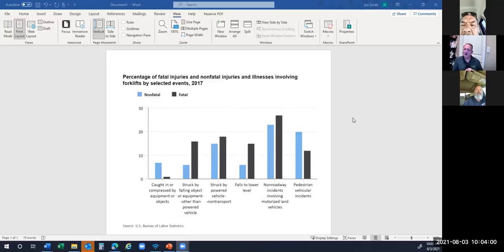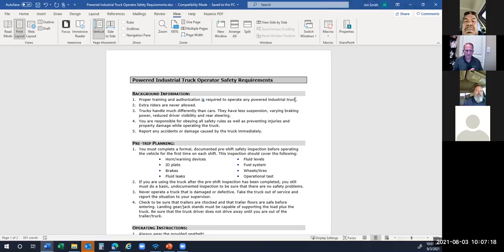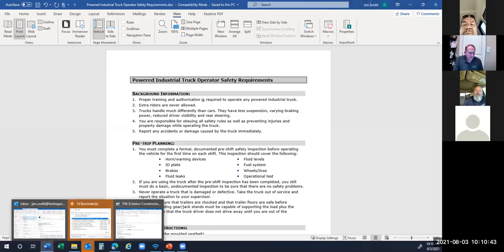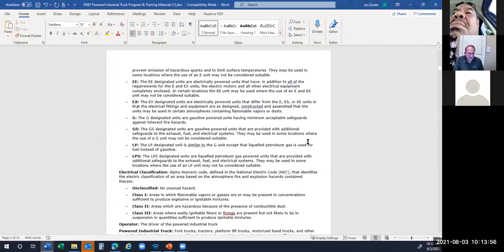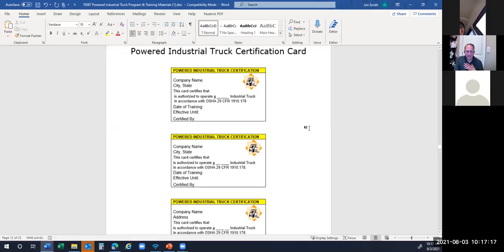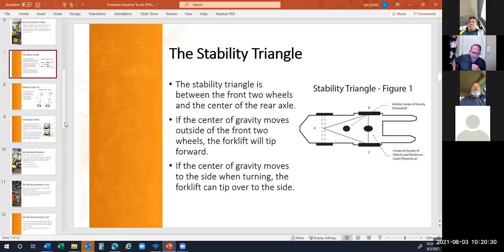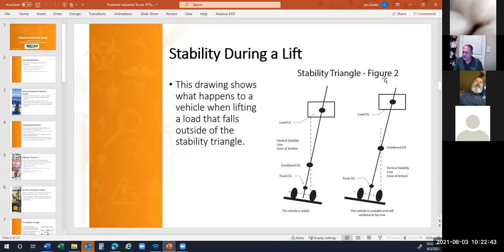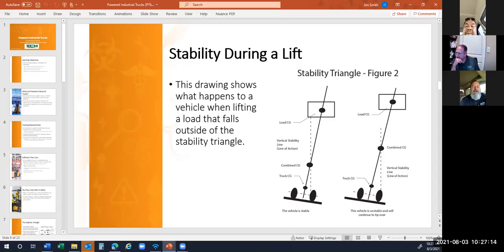Echelon August 2021 Safety Training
Powered Industrial Truck (Forklift) Training Program Overview for Supervisors